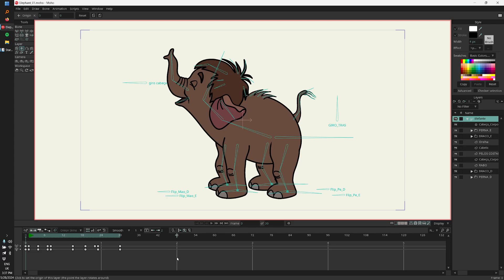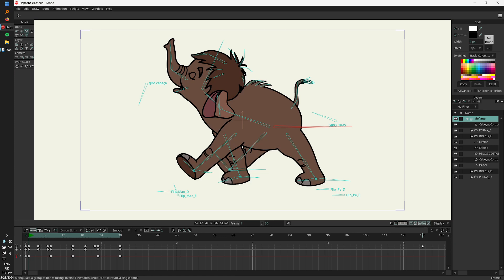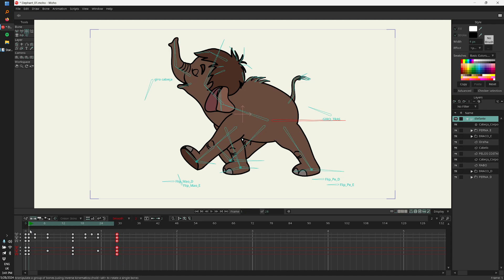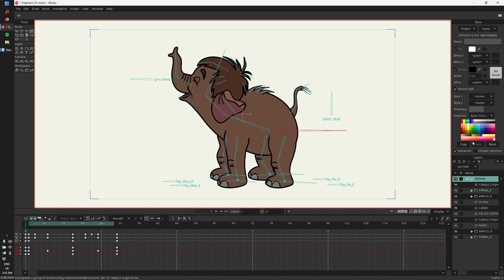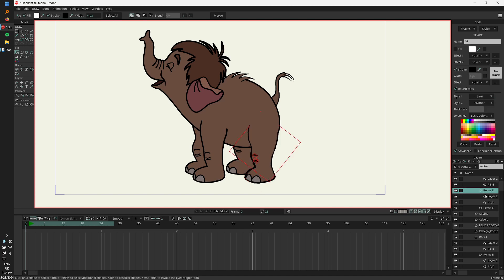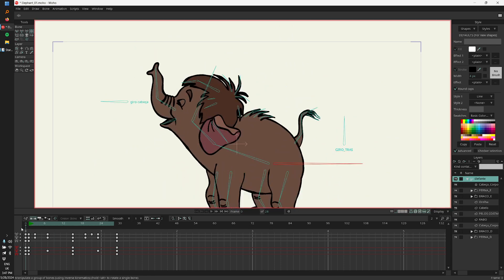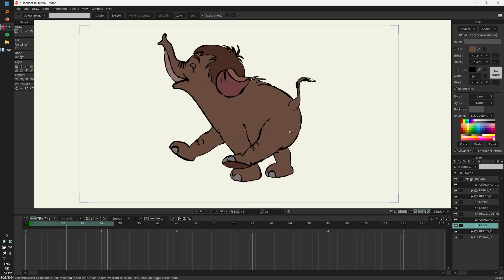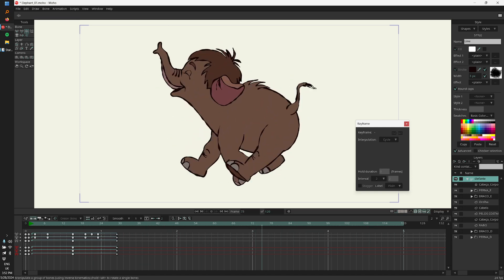How to add Smart Boil to any character - Moho Pro tutorial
In this tutorial, Víctor Paredes teaches how to add Smart Boil to an already created character, using Moho Pro 14. For this demonstration, he works over Adilson's (IG: adilson_cdp) version of Hathi Jr from The Jungle Book.